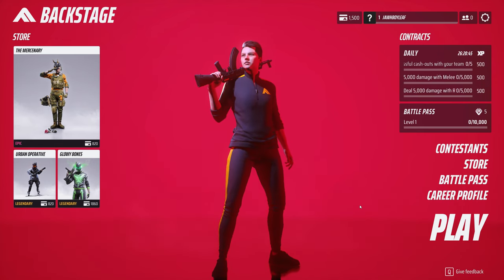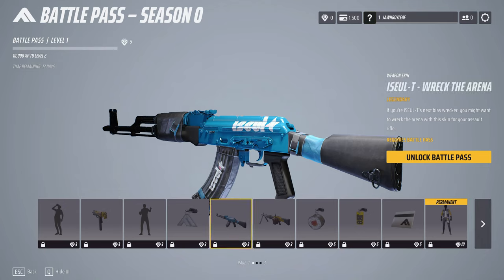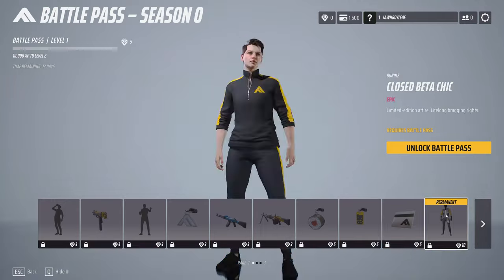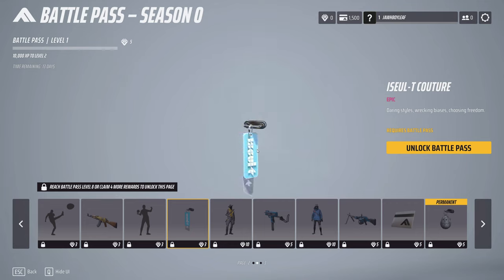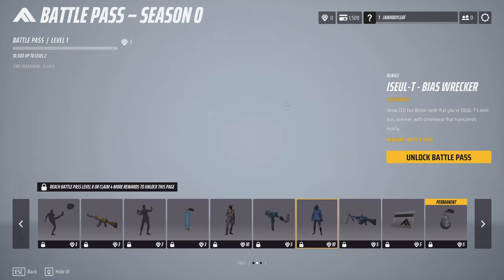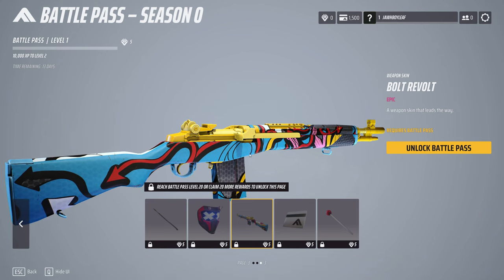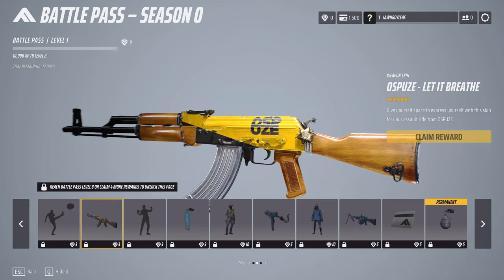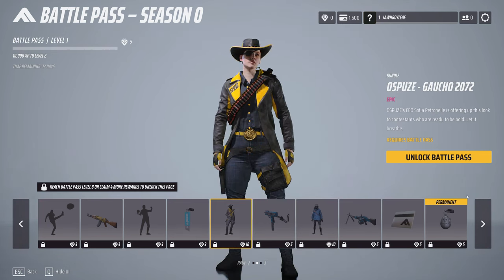The Finals Battle Pass BETA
Taking a look at the finals beta battle pass to see what sort of skins they have and what to expect in the first season of the finals.